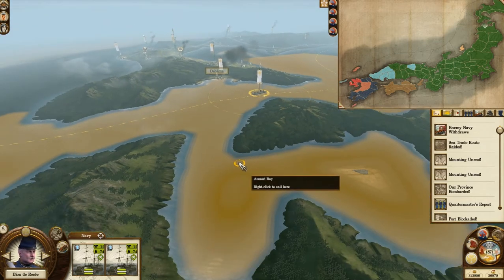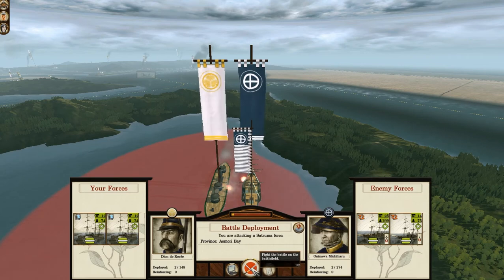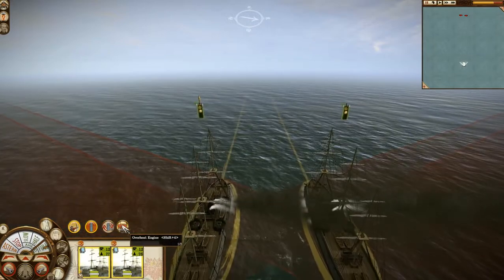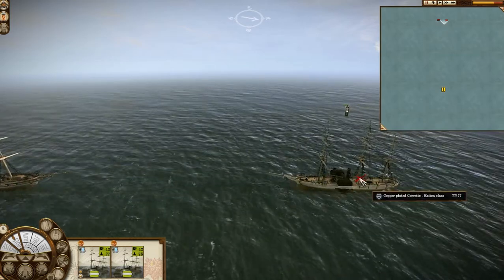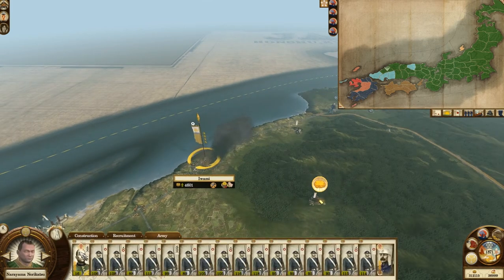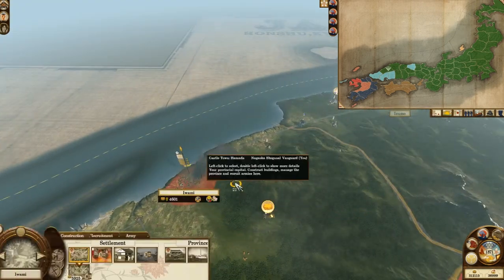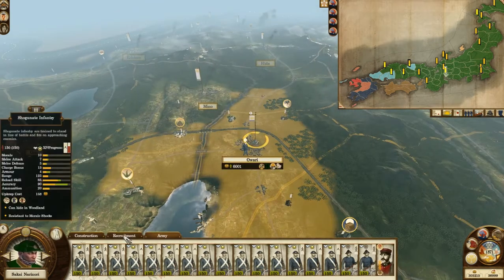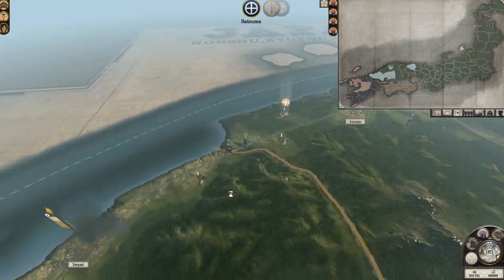Let's Play Total War: Shogun 2 - Fall of the Samurai (Part 2) - Very Hard Difficulty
Final domination